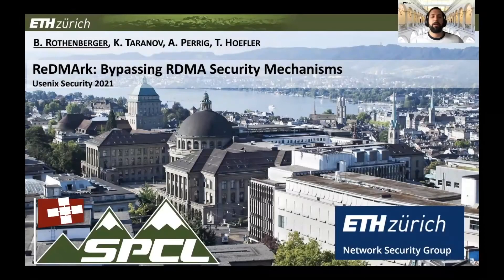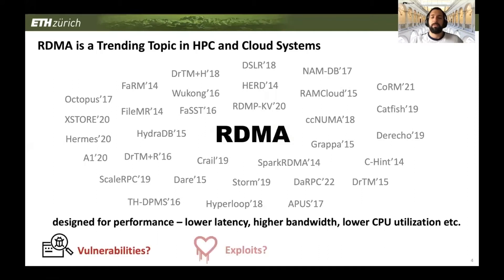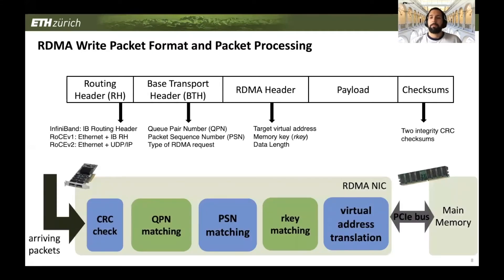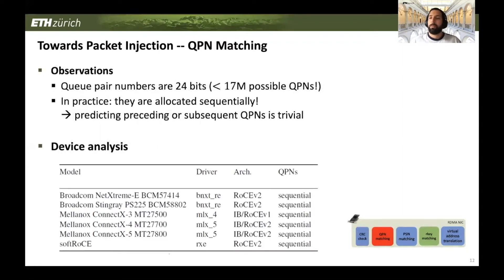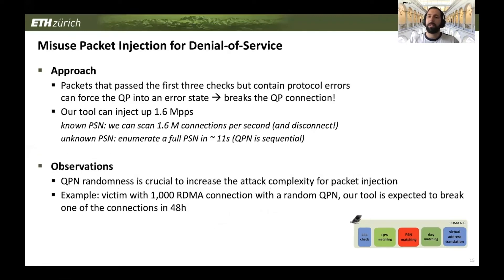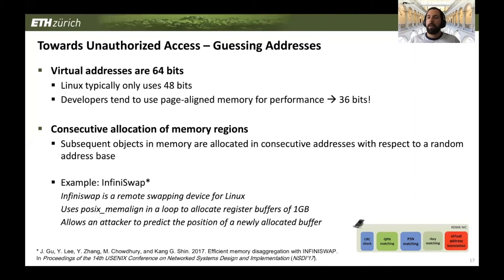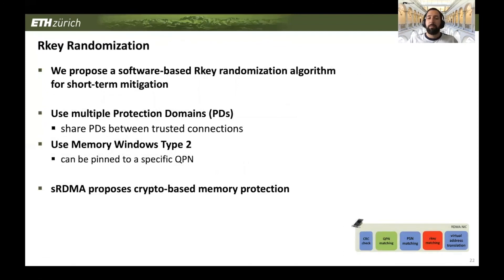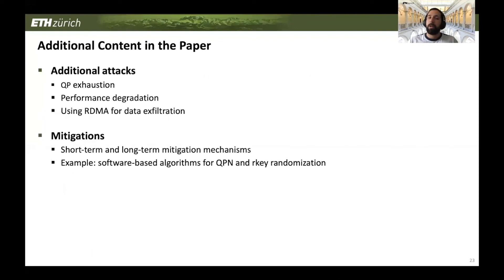USENIX Security '21 - ReDMArk: Bypassing RDMA Security Mechanisms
ReDMArk: Bypassing RDMA Security Mechanisms

Benjamin Rothenberger, Konstantin Taranov, Adrian Perrig, and Torsten Hoefler, ETH Zurich

State-of-the-art remote direct memory access (RDMA) technologies such as InfiniBand (IB) or RDMA over Converged Ethernet (RoCE) are becoming widely used in data center applications and are gaining traction in cloud environments. Hence, the security of RDMA architectures is crucial, yet potential security implications of using RDMA communication remain largely unstudied. ReDMArk shows that current security mechanisms of IB-based architectures are insufficient against both in-network attackers and attackers located on end hosts, thus affecting not only secrecy, but also integrity of RDMA applications. We demonstrate multiple vulnerabilities in the design of IB-based architectures and implementations of RDMA-capable network interface cards (RNICs) and exploit those vulnerabilities to enable powerful attacks such as packet injection using impersonation, unauthorized memory access, and Denial-of-Service (DoS) attacks. To thwart the discovered attacks we propose multiple mitigation mechanisms that are deployable in current RDMA networks.